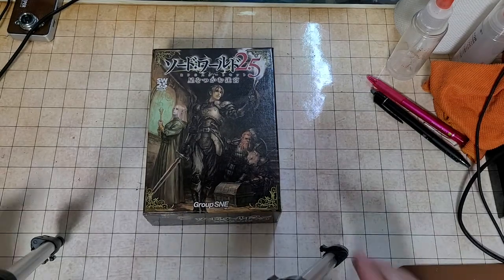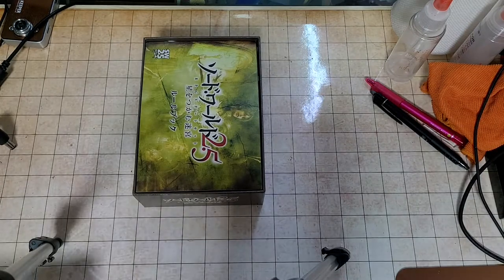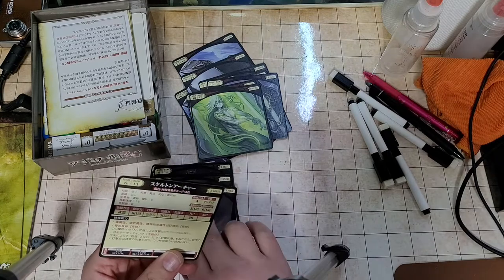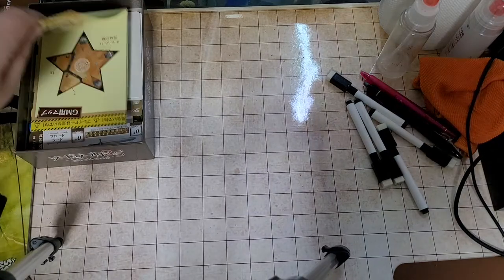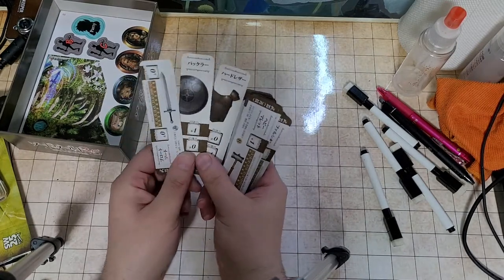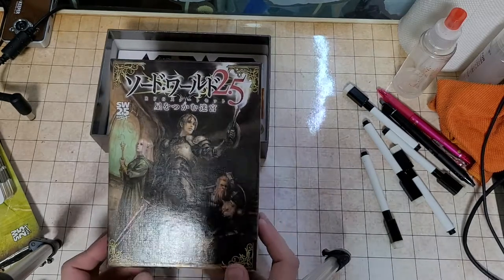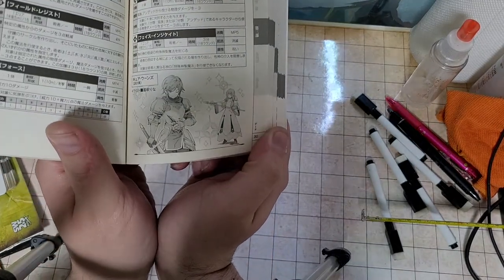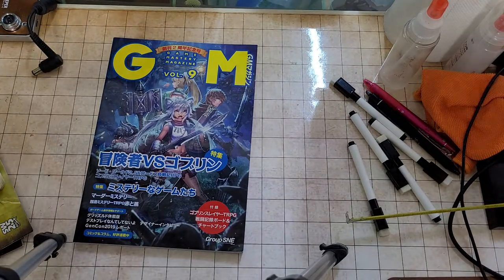Japanese TRPG "Sword World" Starter Set Unboxing.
This is an unboxing of one of the Sword World 2.5 Stater Sets.  It also includes a short flip through the Japanese Sword World 2.5 and Korean Sword World 2.0 books.